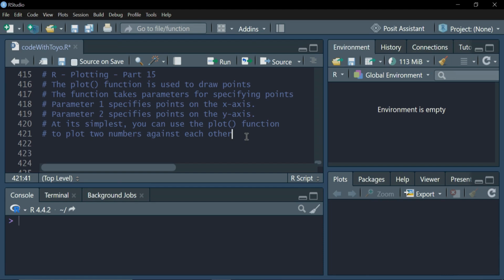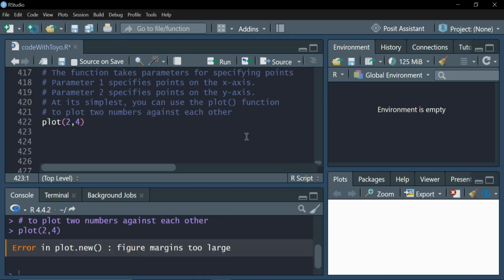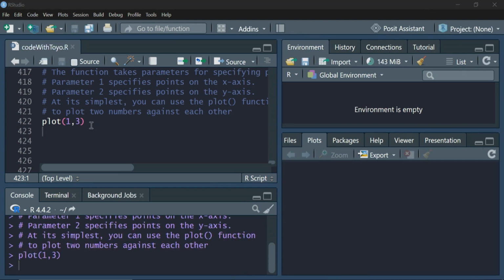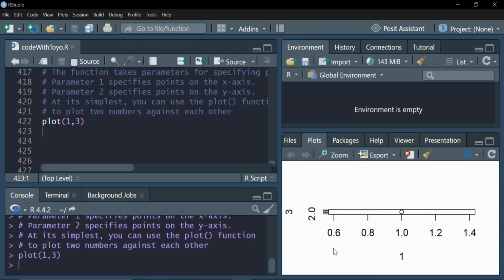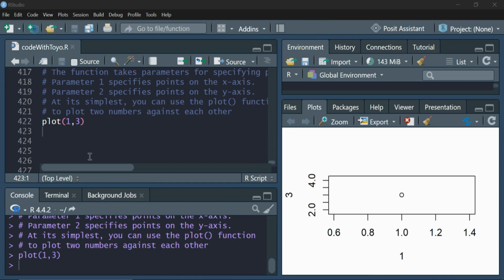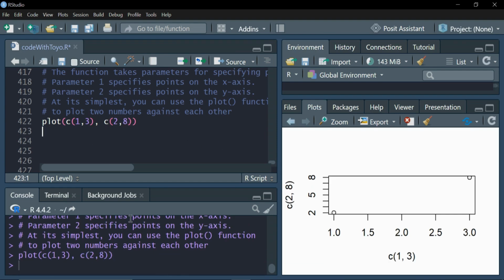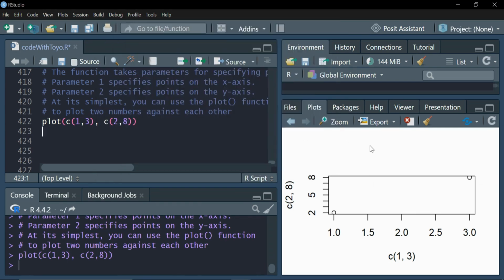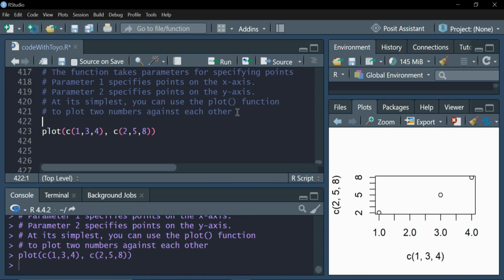R Made Easy Part 15